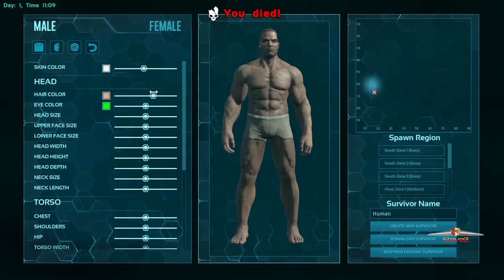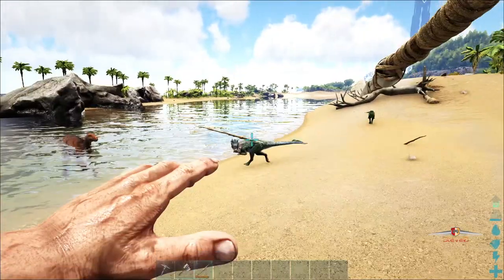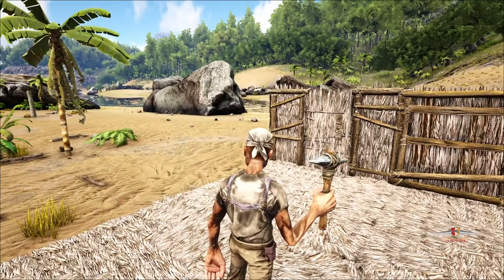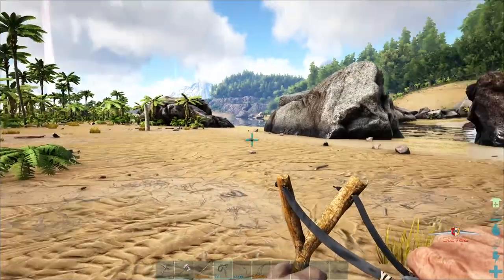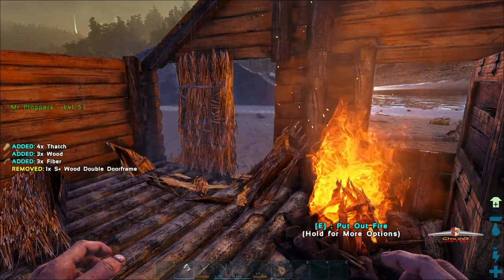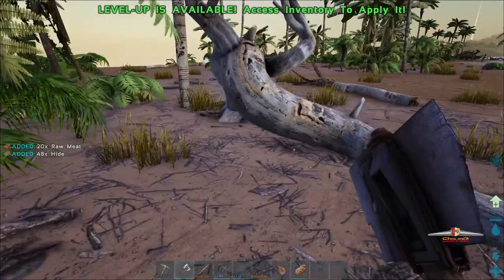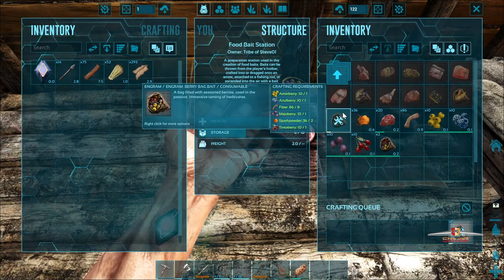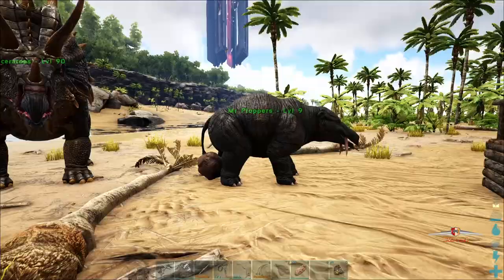The Beginning of a Epic Journey | Steve0's Solo Adventure | ARK SURVIVAL EVOLVED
I Start a new Adventure and try and complete the Island solo. Never played more then a few hours on the Island. Im going back to Arks roots. Follow me beat the Island then move onto each new map until we have conquered all that ARK has to offer.